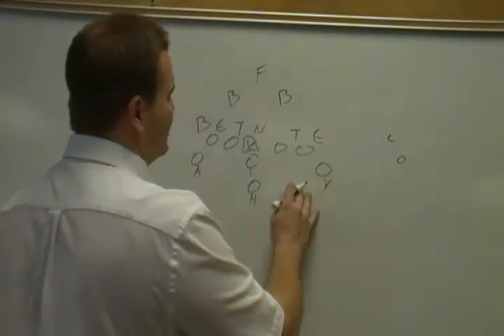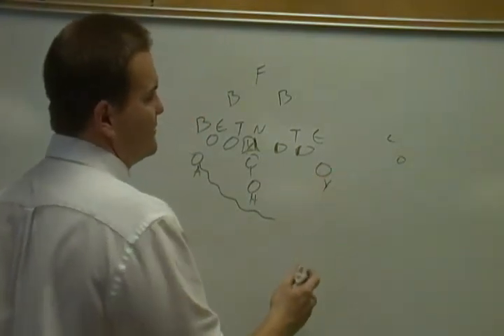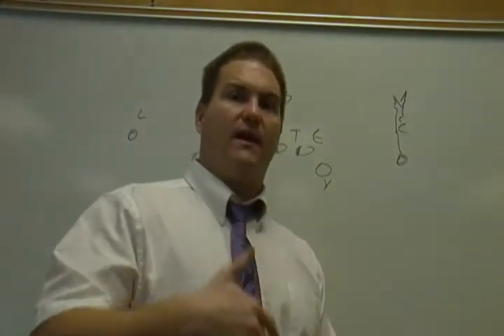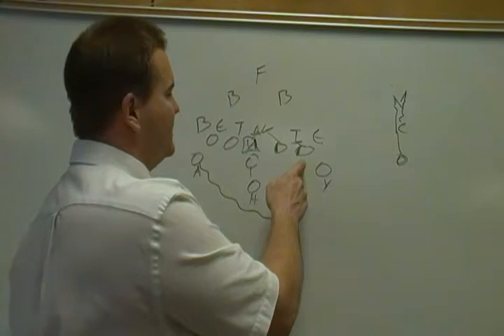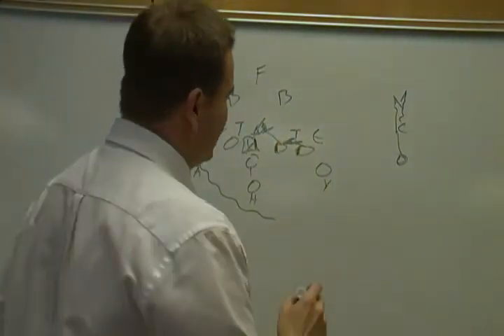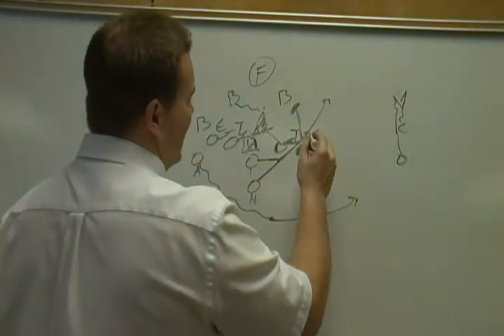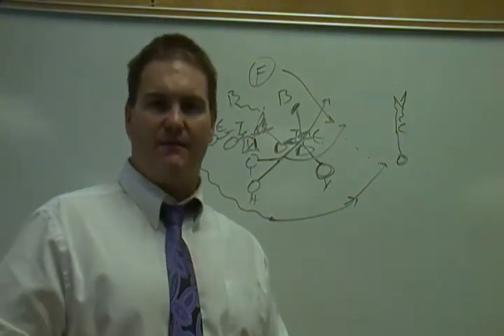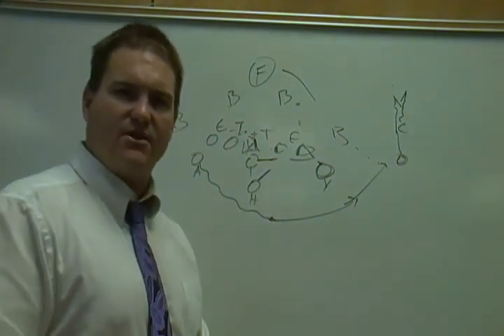Coach Ruckman talks Outside Veer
american football, coach, offense, defense, veer, outside, inside, midline, quarterback, run and shoot, georgia tech football, army football, navy football, georgia southern football, halfback, running back, wide receiver, slot, wing